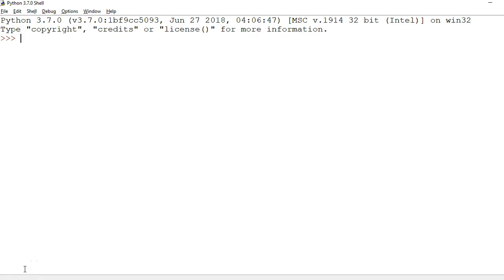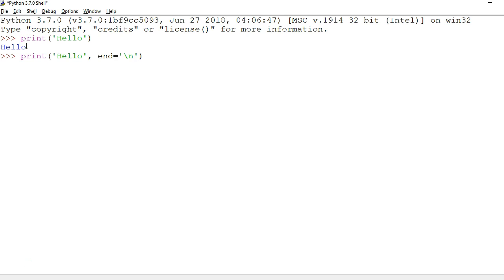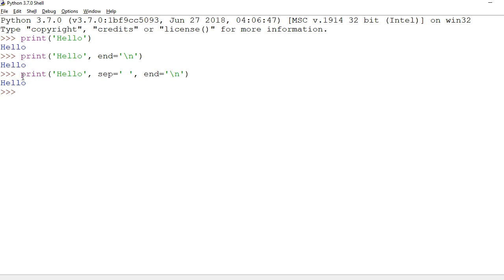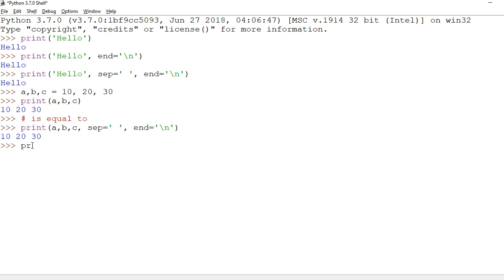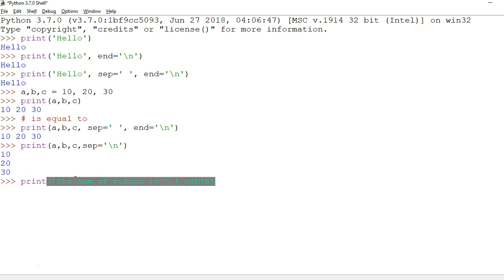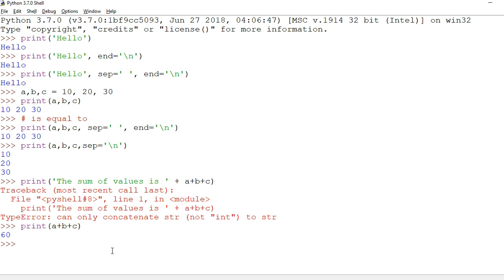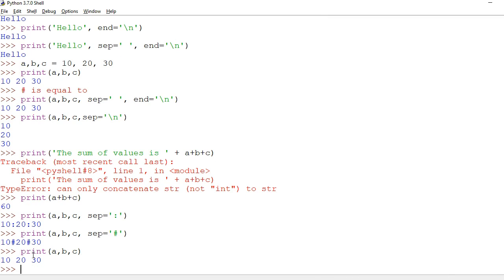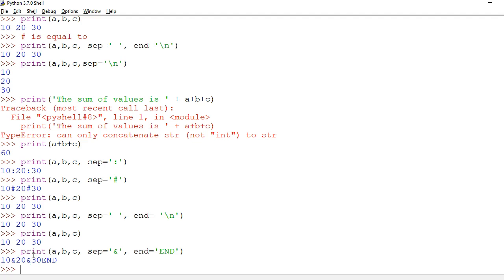exploring the print function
Get to know the details about the pretty basic function in Python - the print function.